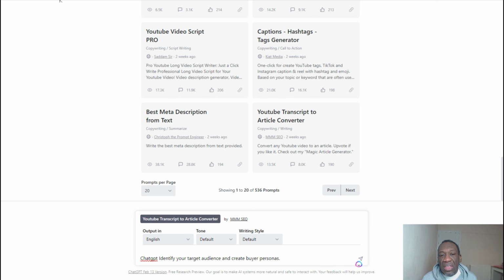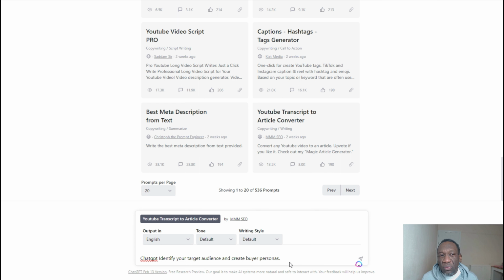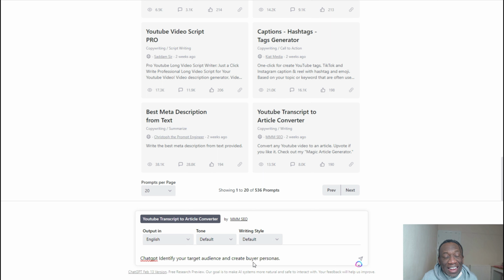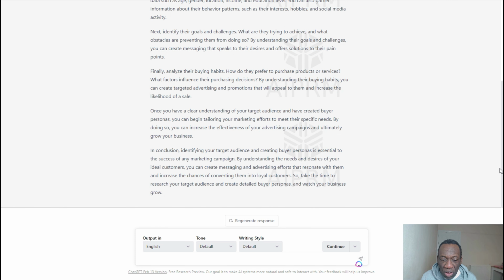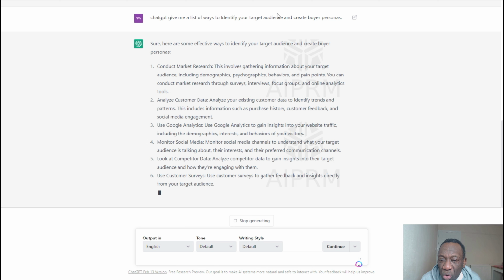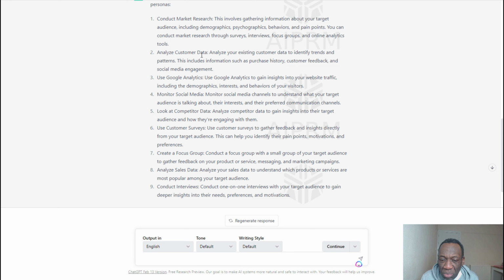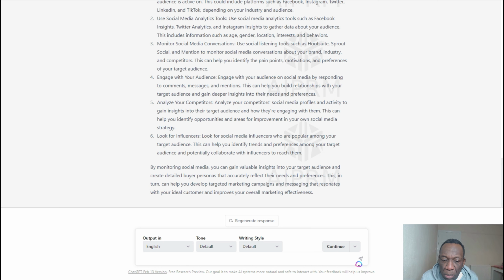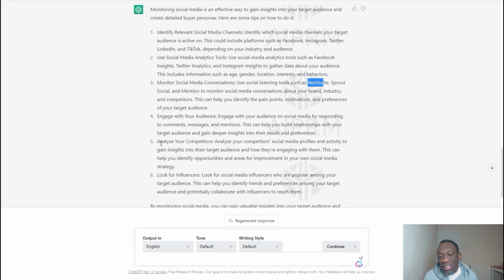ChatGPT Prompts Free + Step By Step Guide